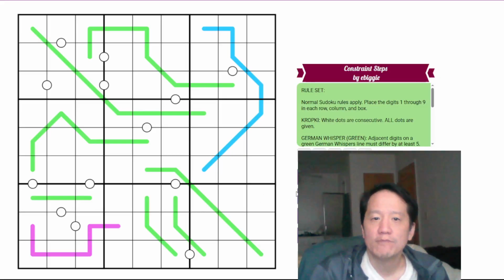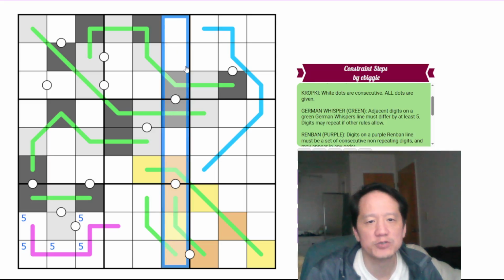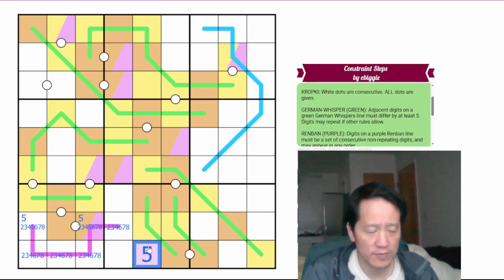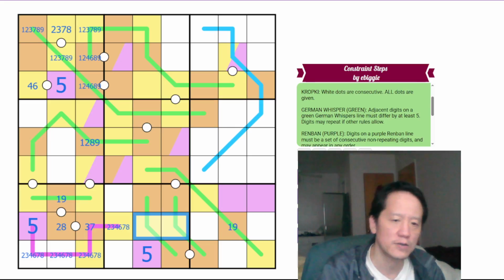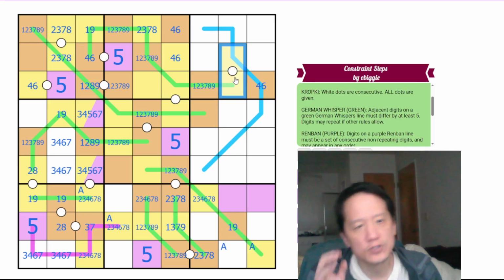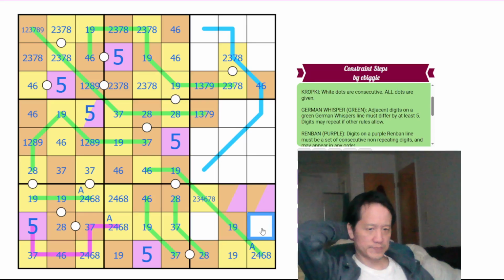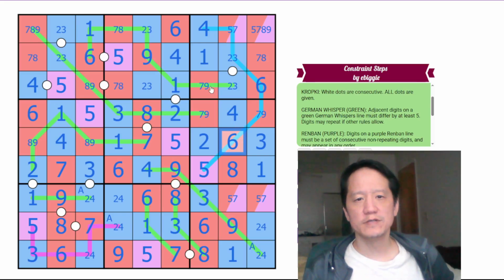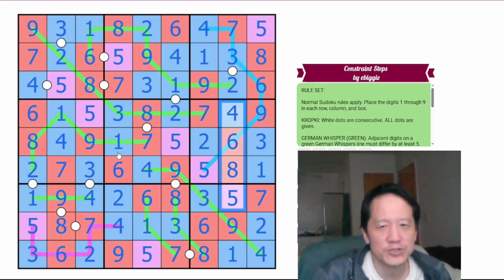Frank Puzzles About Constraint Steps | Challenging Variant Sudoku